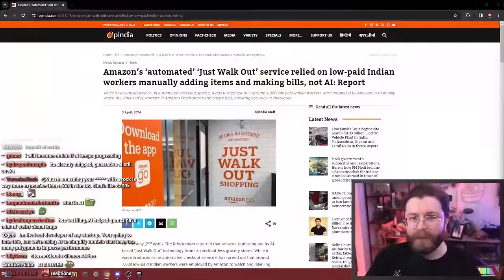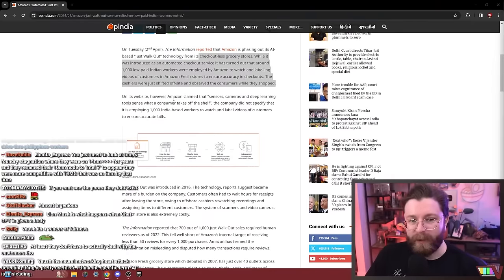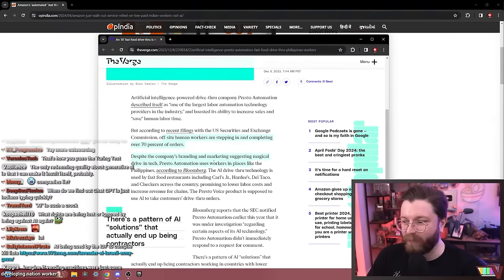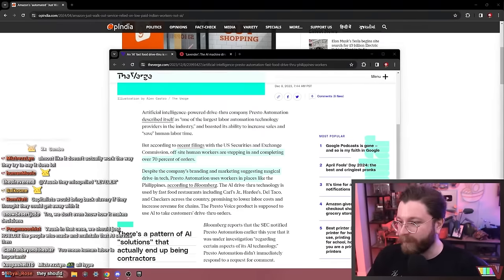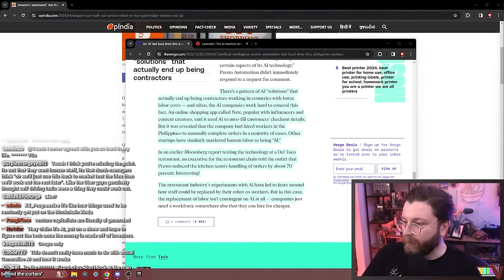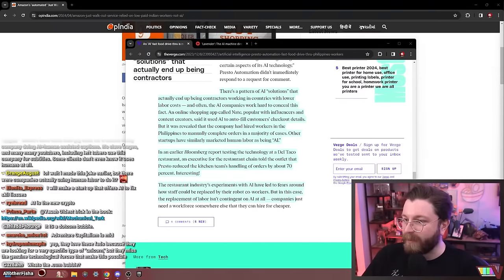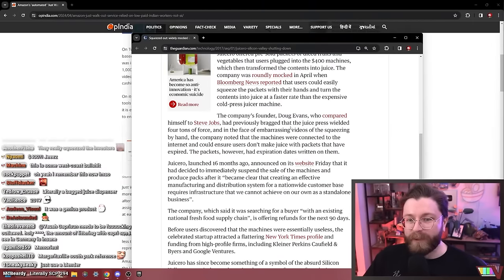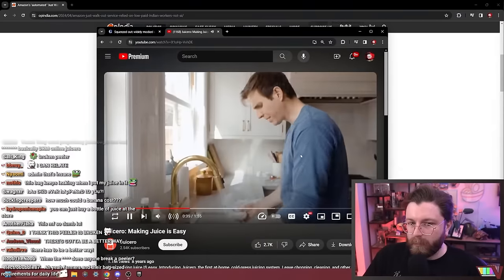AMAZON CAUGHT IN A.I. SCAM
🌟 Other Socials 🌟

for the audio! Thank you!

0:00 Computing and A.I.
2:25 The Amazon Scandal
10:16 The Juice Scam